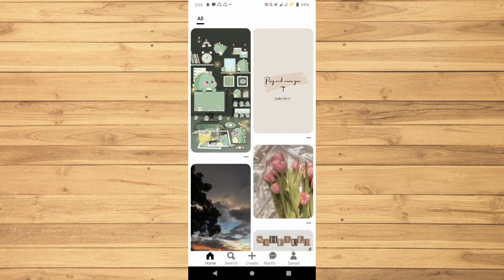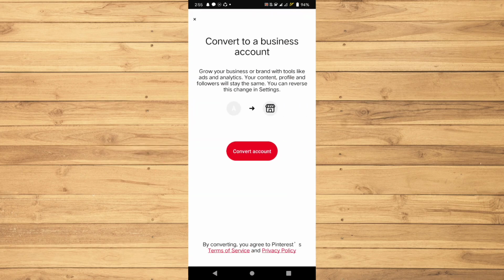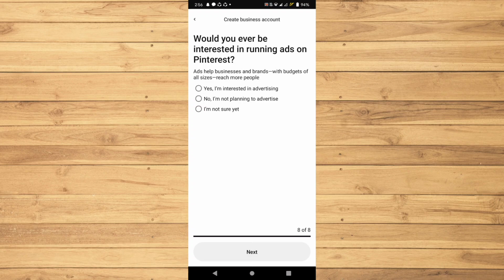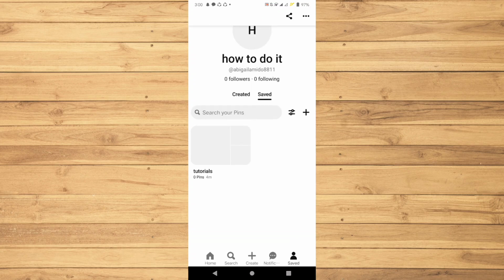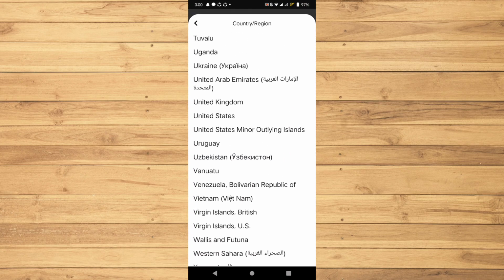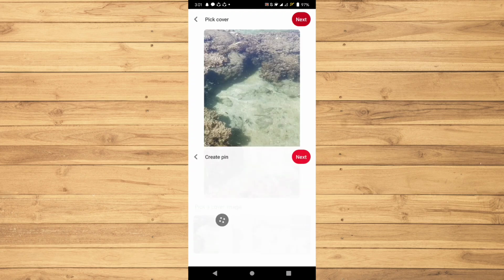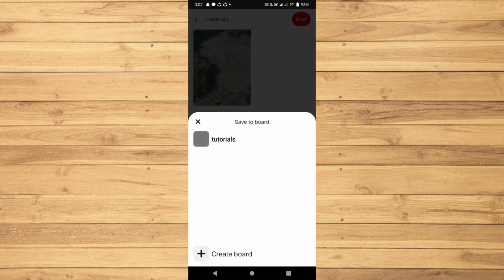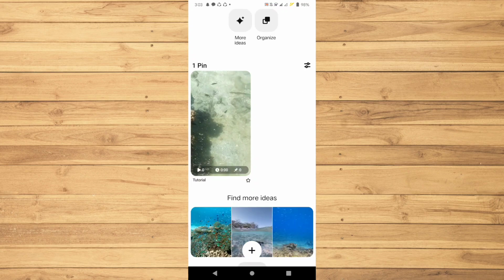How to Upload Video on Pinterest - Quick and Easy Guide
Welcome to our tutorial on seamlessly sharing your videos on Pinterest! Whether you're an aspiring content creator or just want to showcase your favorite clips, knowing how to upload videos to your Pinterest boards can give your profile an engaging and dynamic edge. In this step-by-step video, we'll guide you through the quick and easy process of uploading your videos to Pinterest, helping you captivate your audience with visual storytelling.

Ready to elevate your Pinterest game? Watch this tutorial to learn the quick and effortless way to upload videos to your Pinterest boards. If you found this guide helpful, remember to give it a thumbs up, subscribe for more social media tips, and drop us a comment if you have any questions or suggestions. Let's get those videos up and running on Pinterest! 📌🎥